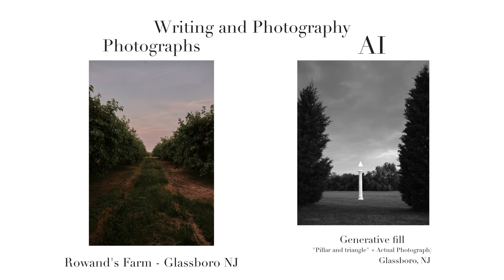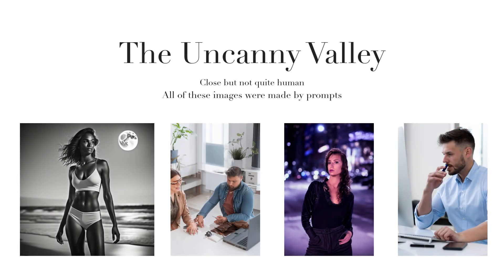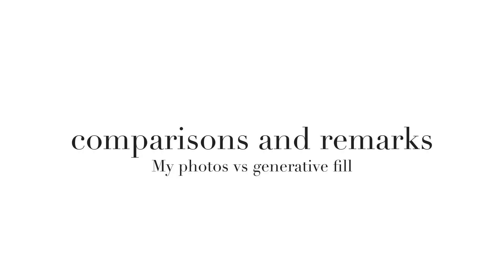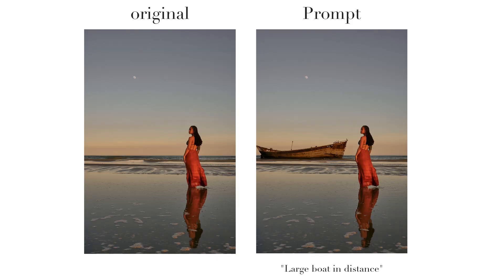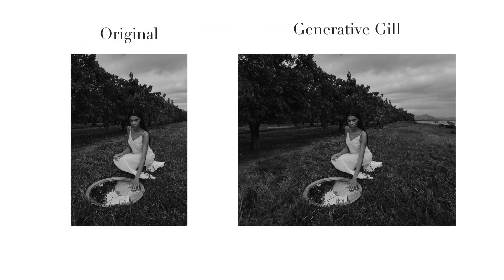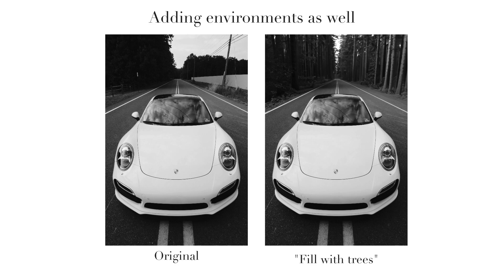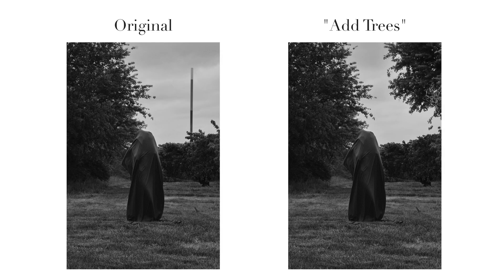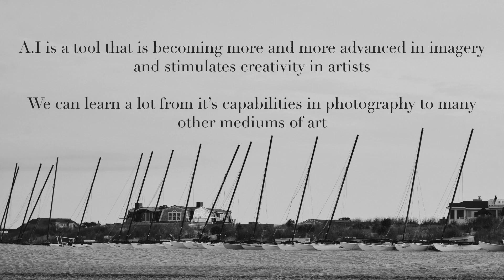This assignment highlights A.I and it's capabilities in relation to photography and image processing